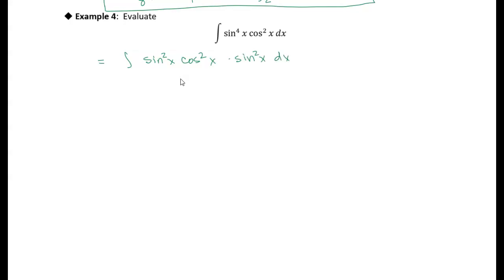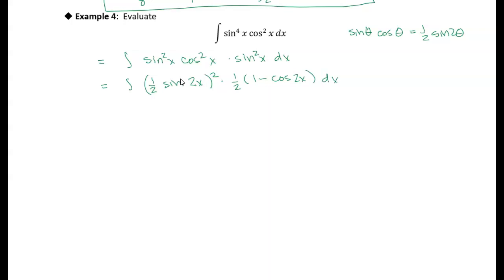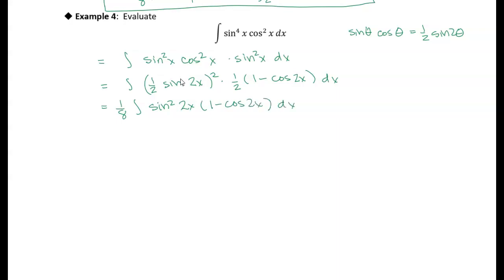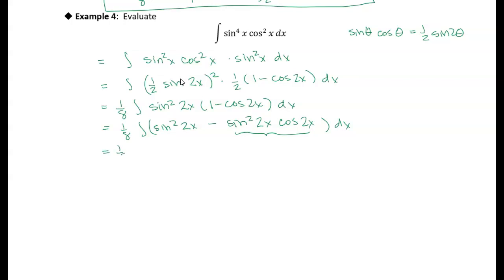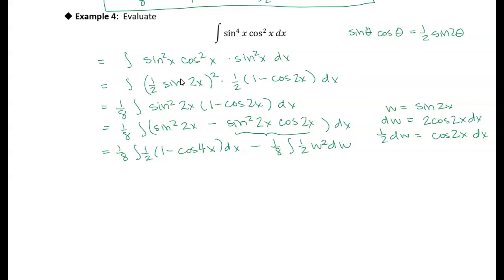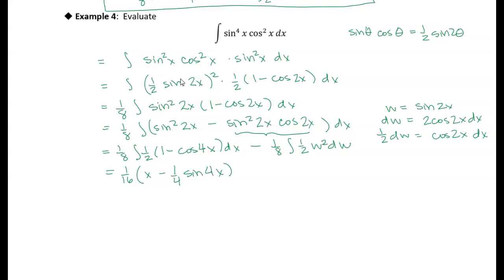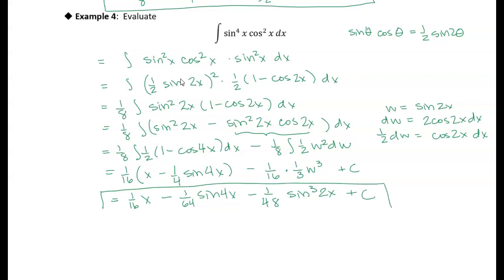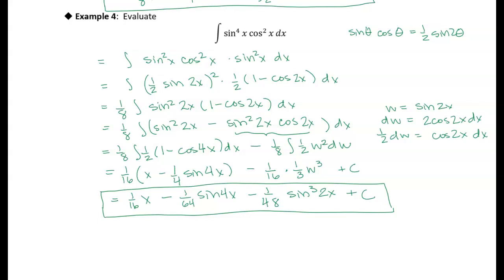7.3 Trigonometric Integrals and Tables: Example 4